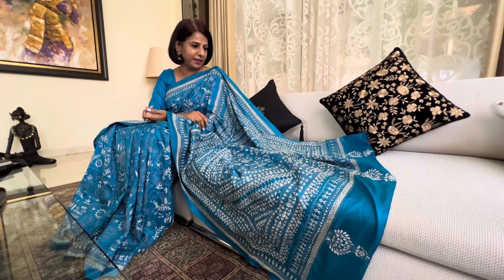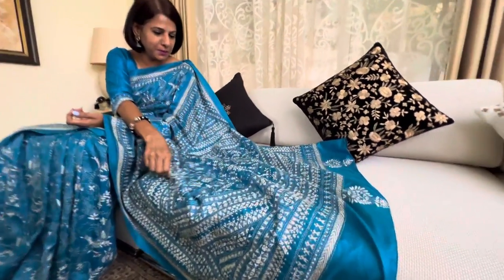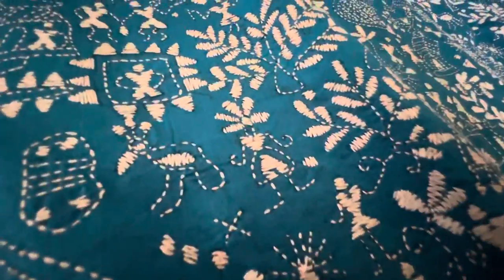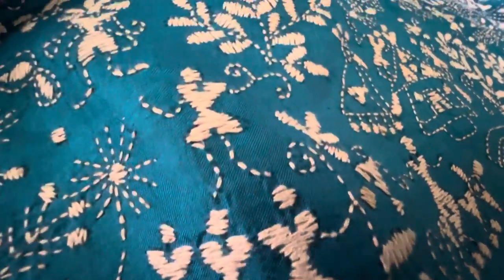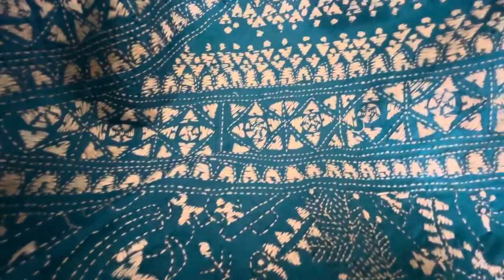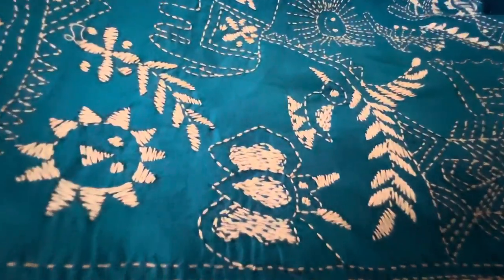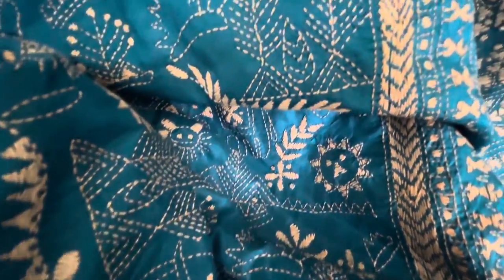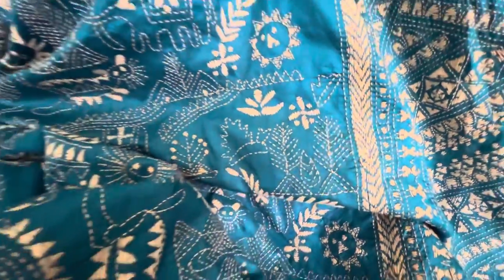Saris AtoZ. What is a kantha sari. All about Kantha Saree from the wearer herself.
Saris AtoZ
Sari to be showcased today in SarisAtoZ is a kanthasaree from Bengal.
Radha drapes a kantha for this segment and shares details about her sari.